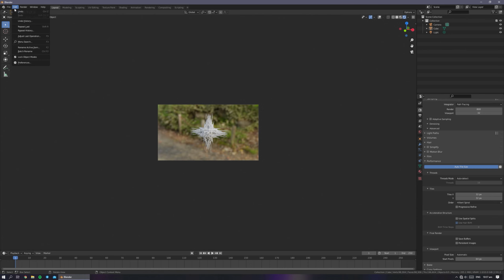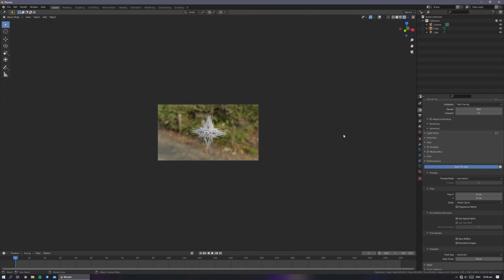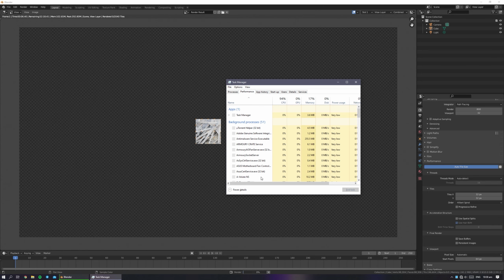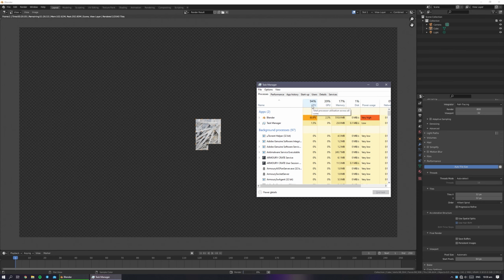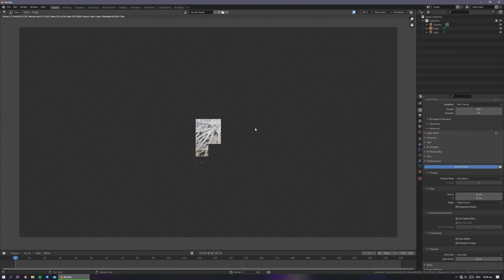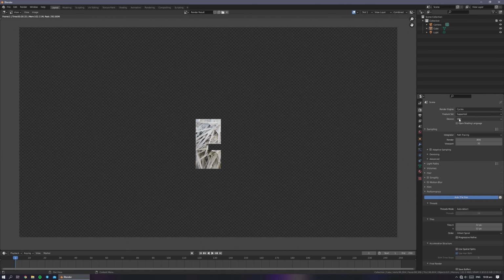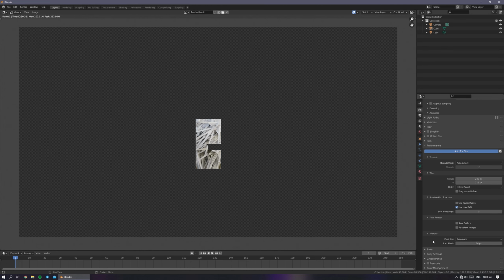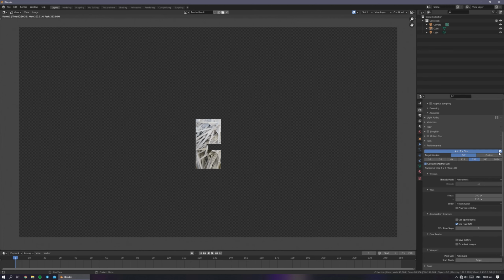Easy FIX - How to render on GPU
An easy fix on the GPU rendering.